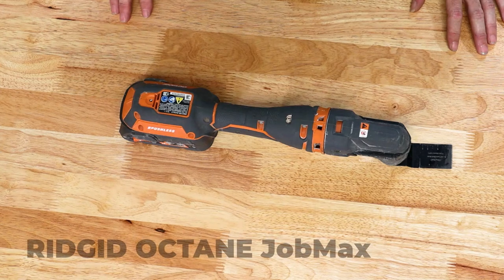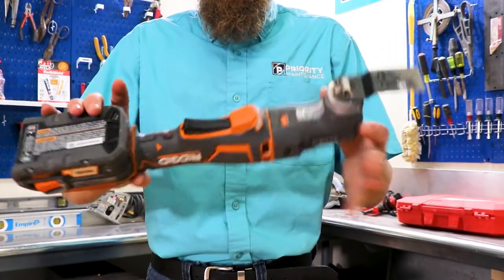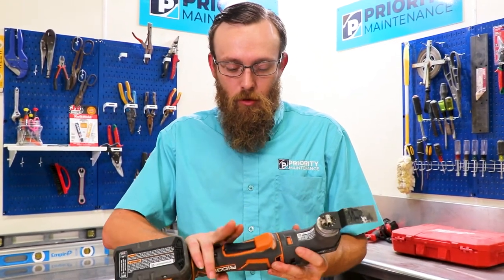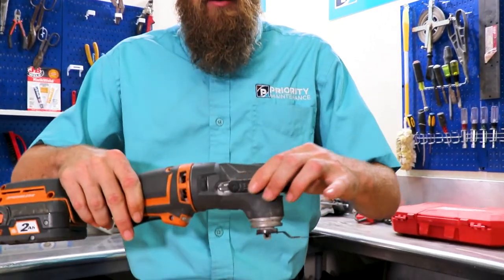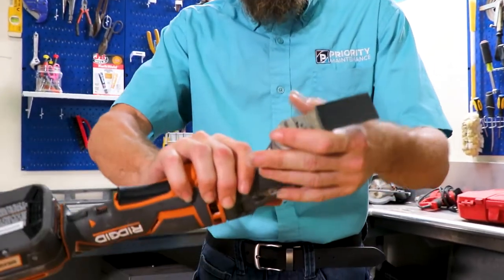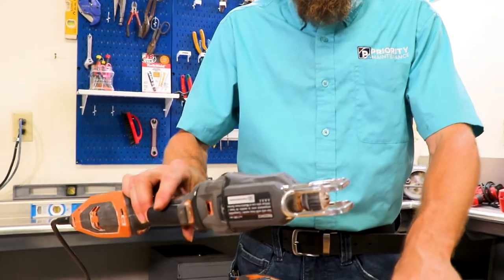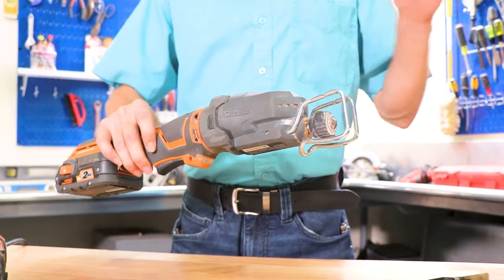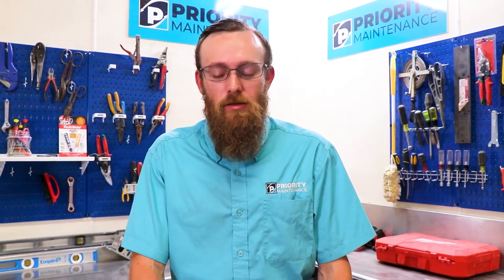Review RIDGID OCTANE JobMax 2021 - Tool talk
Welcome to this Tool Talk #1
In this Tool Talk, we will be talking about the RIDGID OCTANE JobMax
Today Seth will show us the RIDGID OCTANE JobMax. A brief guide to its use, versions, and functionalities, as well as its maintenance.

Let´s travel this journey together.